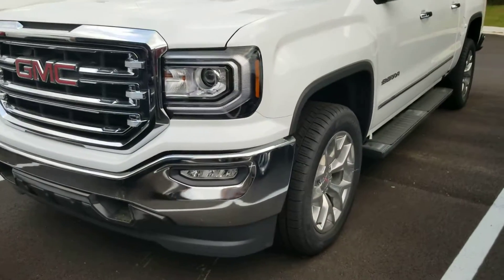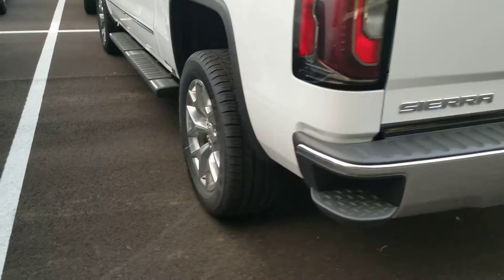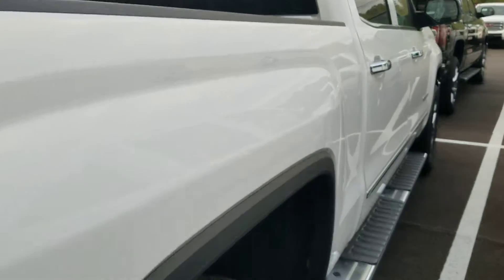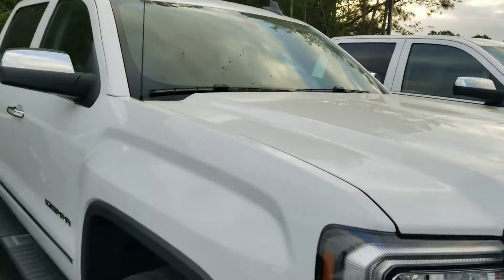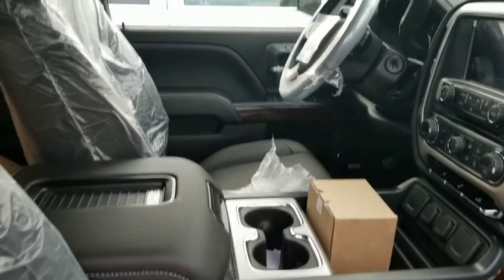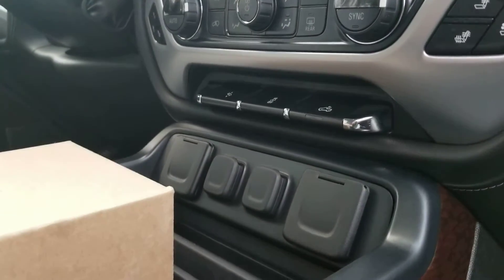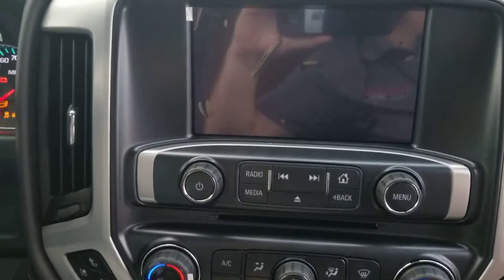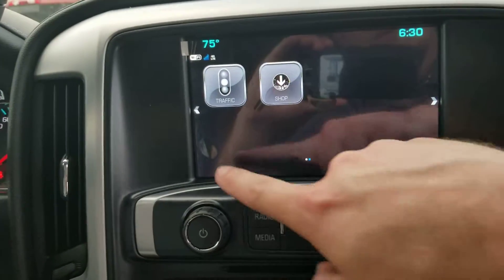April 18, 2018